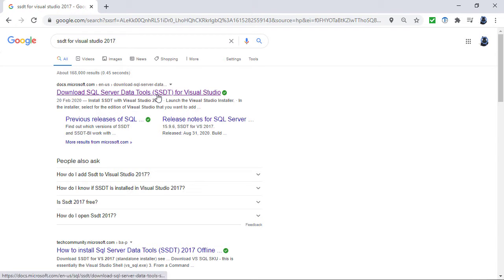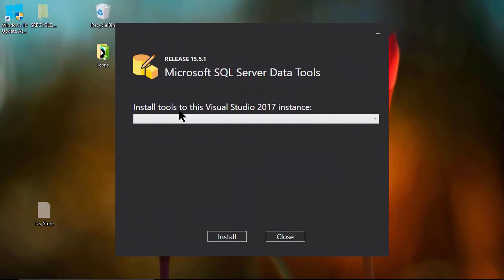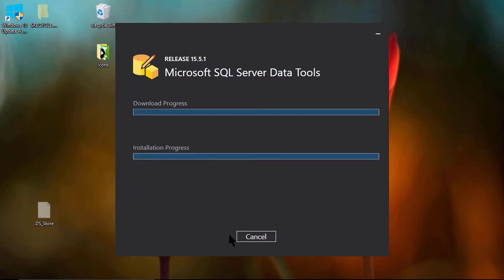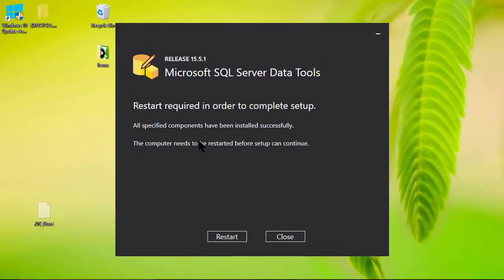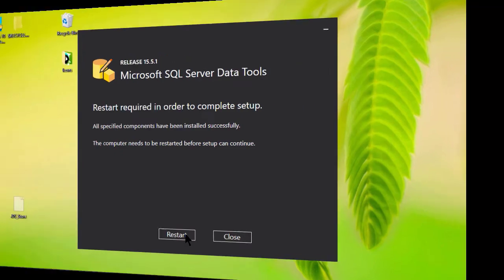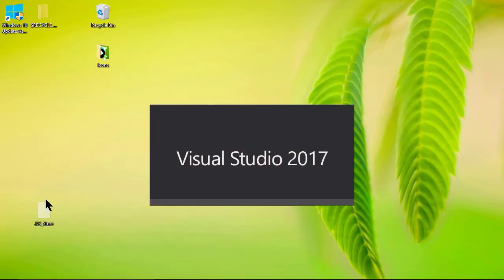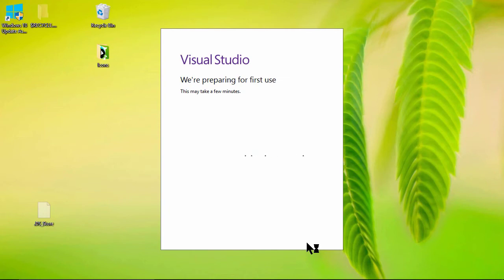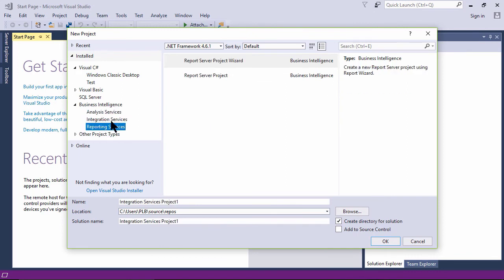Installing SQL Server Data Tools (SSDT for SSAS, SSIS or SSRS) on Visual Studio 2017 or earlier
Please note: If you have Visual Studio 2019, then this process is different for details.
Do you have Visual Studio 2015 or 2017 and want to use SSAS, SSIS or SSRS? If so, you need to:
1. Have already installed SQL Server Developer, Standard or Enterprise, and
2. Have installed Visual Studio.
If you have done this, then you also need to install SQL Server Data Tools (SSDT). This is still available, and in this video I'll show you:
1. Where you can download it from, and
2. How to install it (it's fairly easy!).